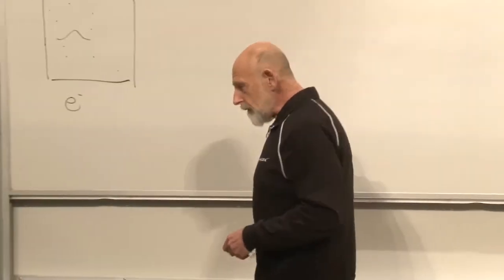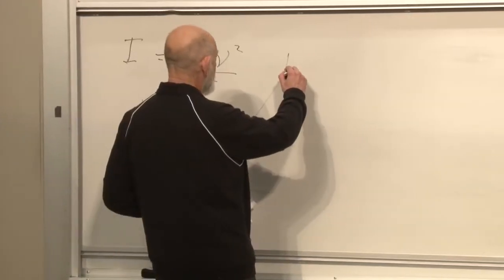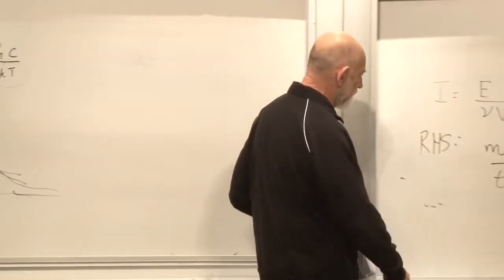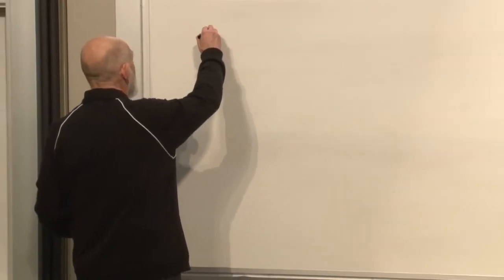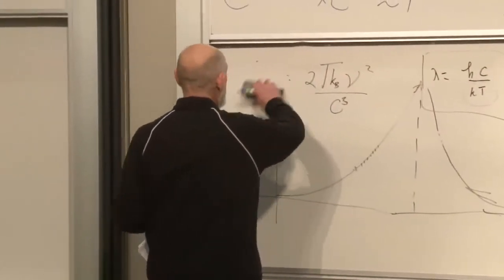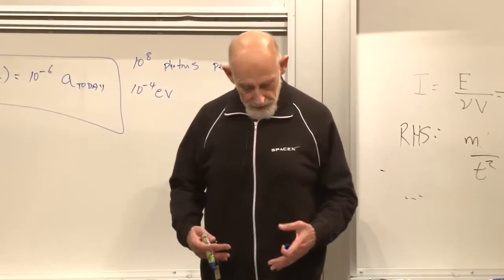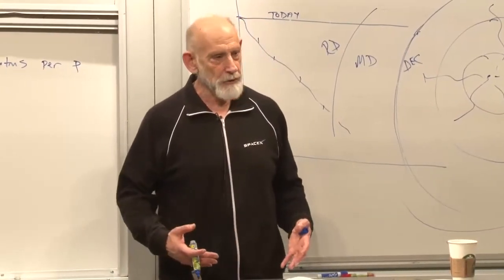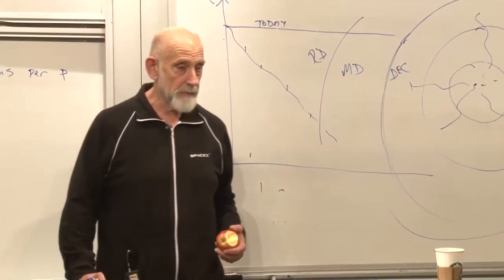7 Cosmology Lecture 7 February 25, 2013